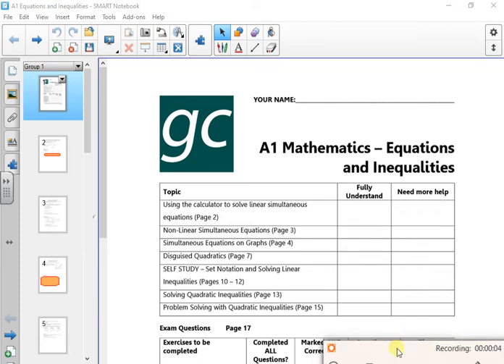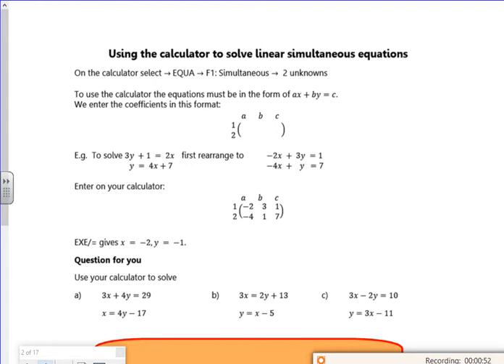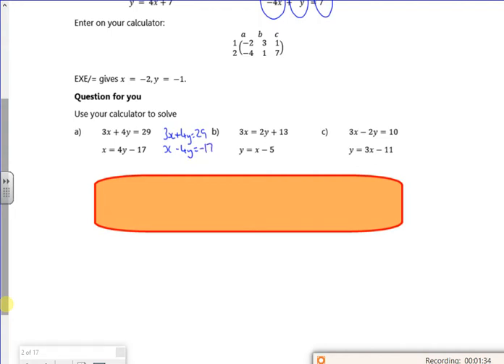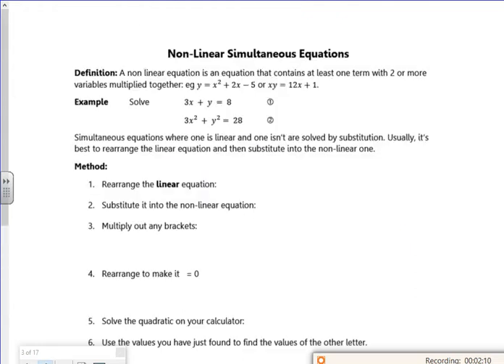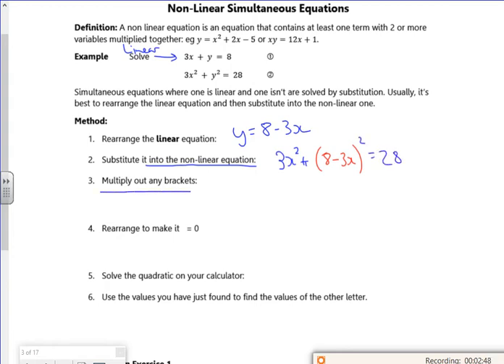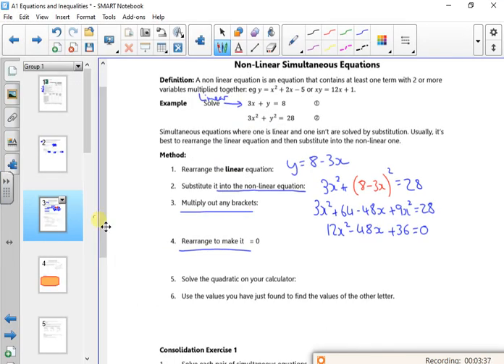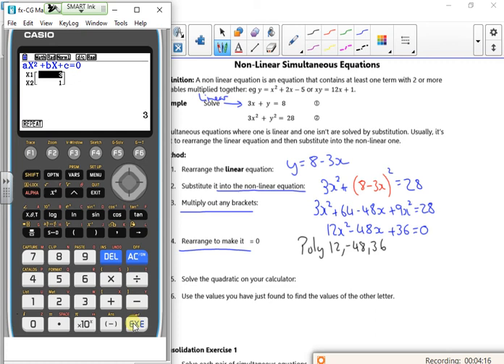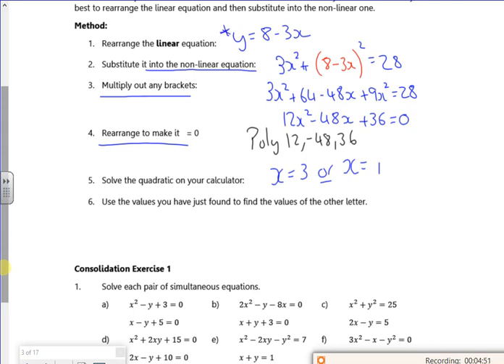2021 A1 eqn and inequal L1 vid 1